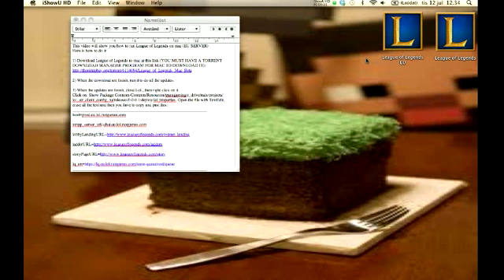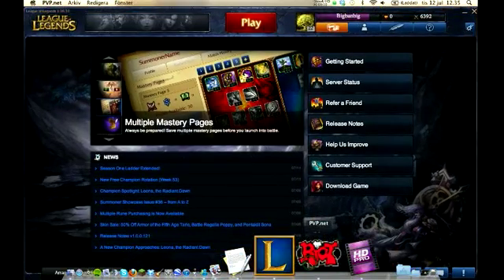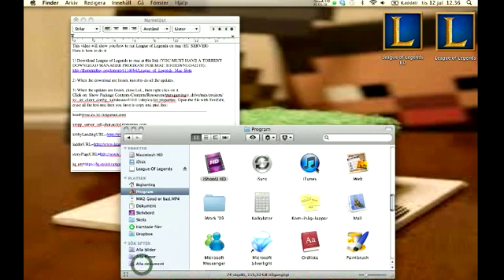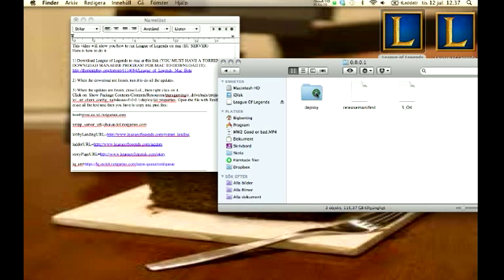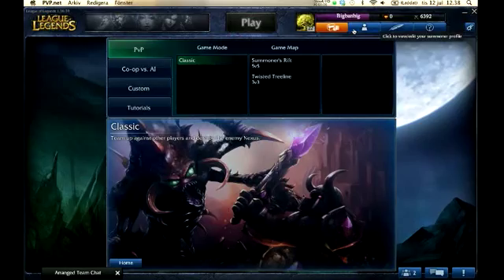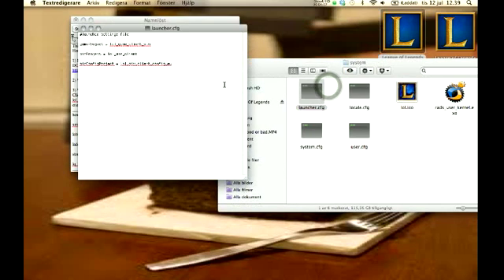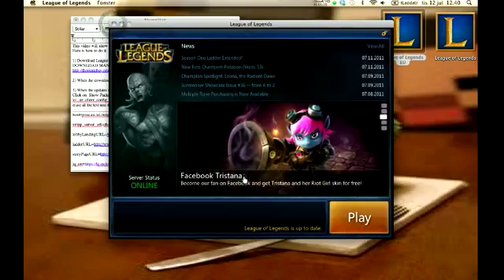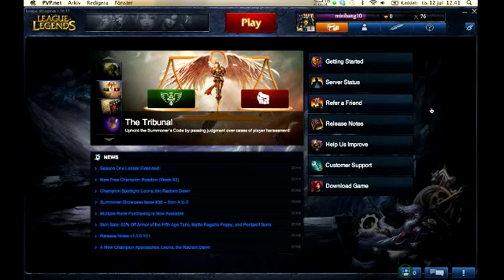How to install League of Legends for mac OS X 100% Work EU SERVER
this works 100 % !!! Just follow these steps! Or watch the video !

This video will show you how to run League of Legends on mac (EU SERVER)
Here is how to do it:

1) Download League of Legends to mac at this link (YOU MUST HAVE A TORRENT DOWNLOAD MANAGER PROGRAM FOR MAC TO DOWNLOAD IT):

2) When the download are finish, run it to do all the updates.

3) When the updates are finish, close LoL, then right click on it.
Click on: Show Package Contents/Contents/Resources/transgaming/c_drive/rads/projects/lol_air_client_con­fig_na/releases/0.0.0.1/deploy/lol.properties. Open the file with TextEdit, erase all the text and then you have to copy and past this:

Tricky part ! Go back to Rads file, system , open launcher.cfg with text edit, change
lol_air_client_config_sa into lol_air_client_config_eu   just change it into eu ... then save, back again into system and open system.cfg and change the big SA into EU ! and your done ! subscribe if it worked ! helps alot ! and leave maybe a like ? :D Doing hard on this projects ! Thx